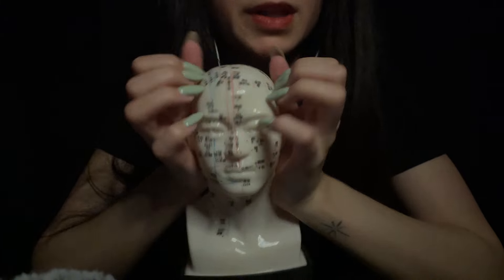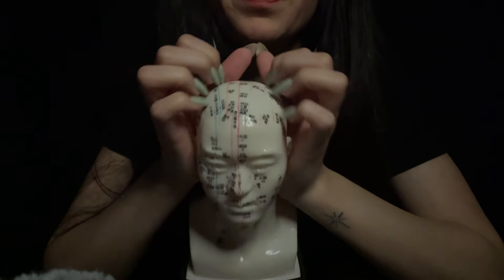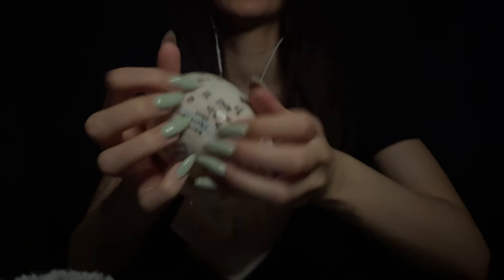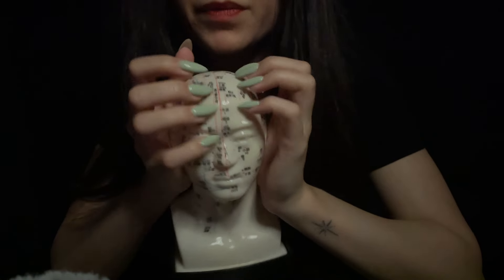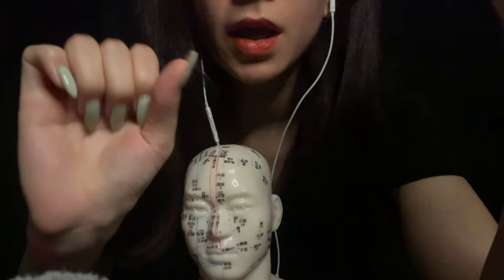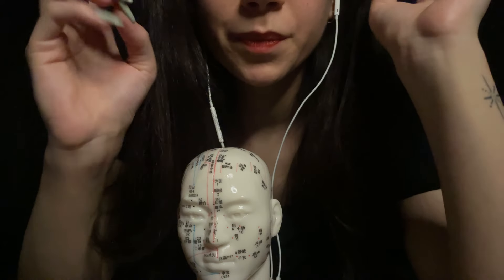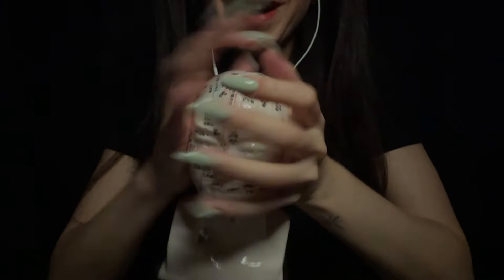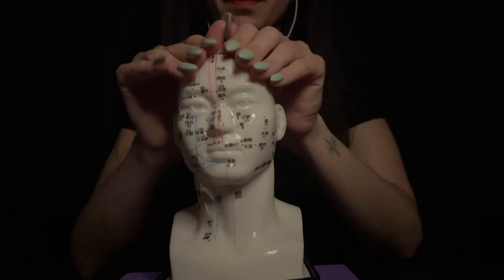ASMR| Acupuncture doll massage for head relief (massaging, tapping & scratching)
Hello  everyone ^^! Today's video is a tingly acupuncture doll head massage with triggers focusing on massaging, tapping and scratching. Hope you find it relaxing!!

P.S sorry for the noise in the background it's my cat snoring😭